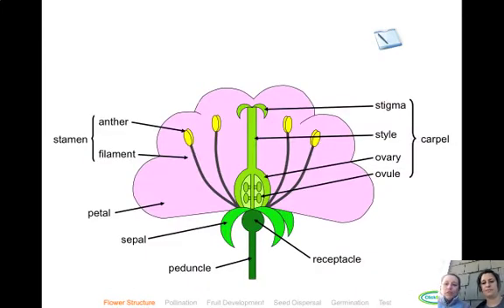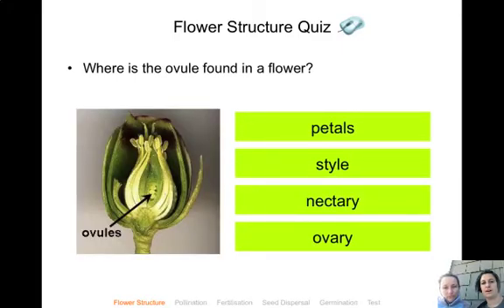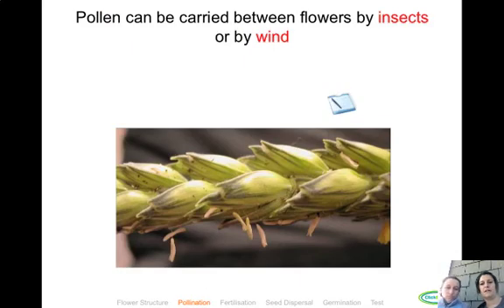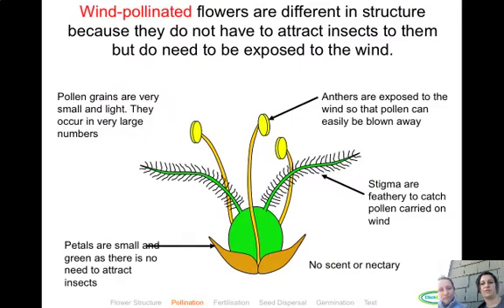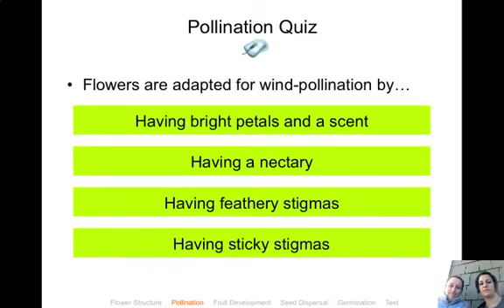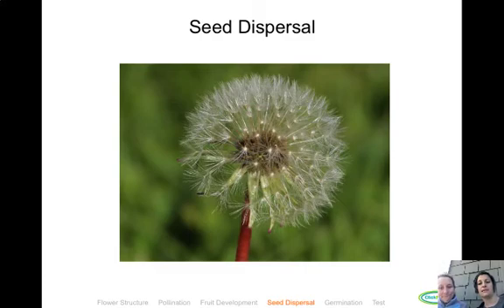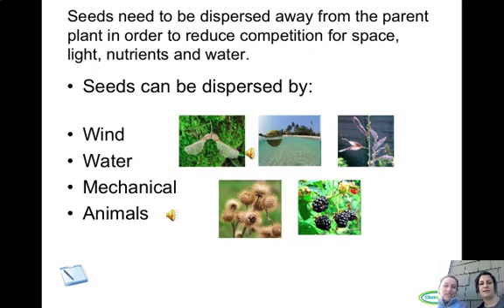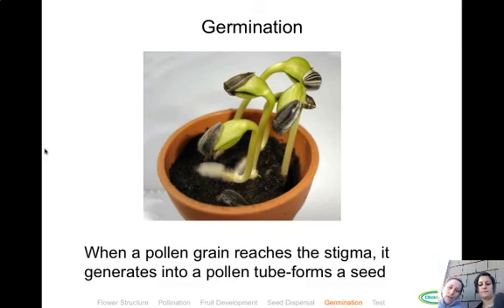Podcast 9.4 Plant Reproduction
Coach Burnett and Mrs. Shackleton teach you about the private life of plants.